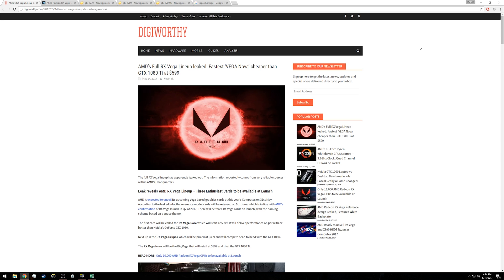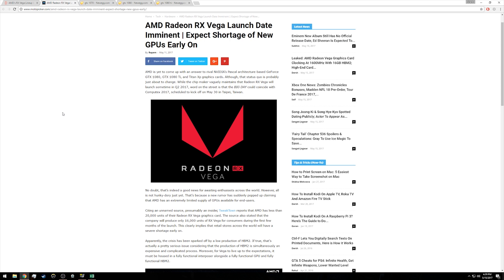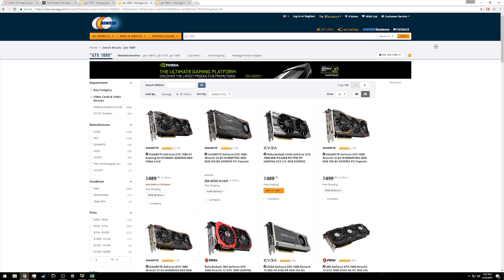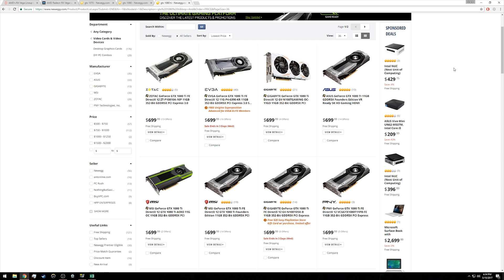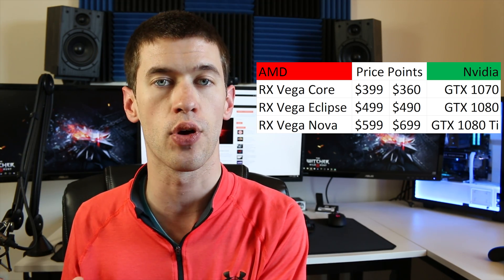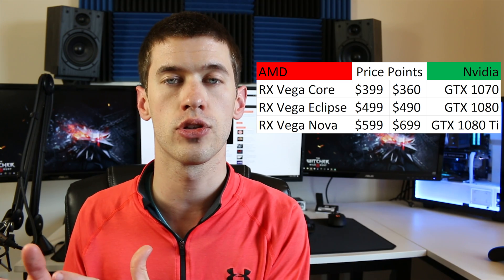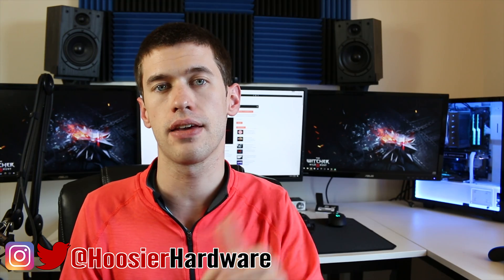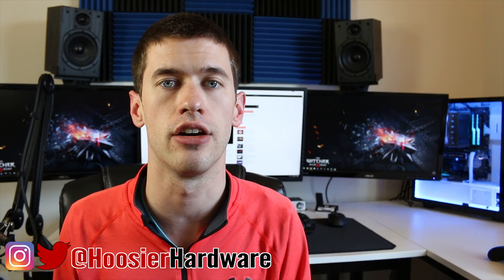RX Vega Lineup Leak Paints a Fascinating Picture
Another day, and we have another AMD Vega leak. Here's the scoop and what it means to those of you looking for your next graphics card. Links are below.